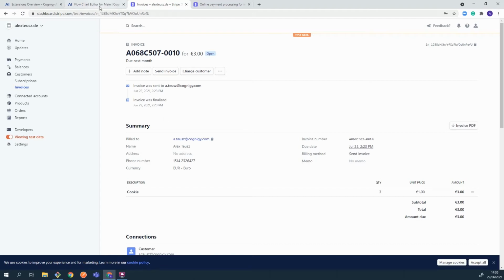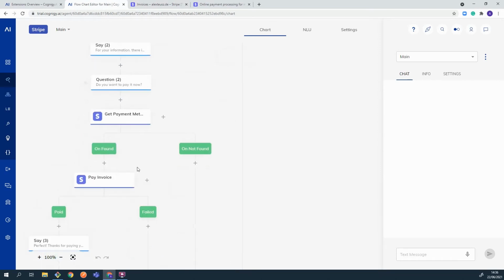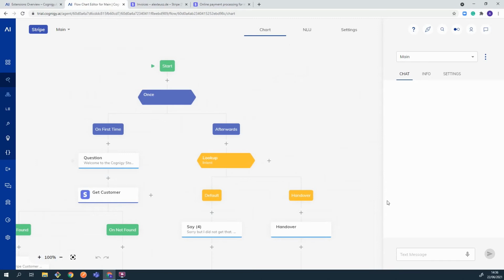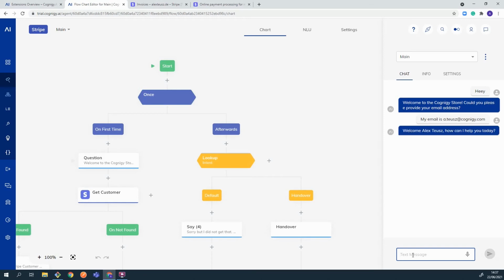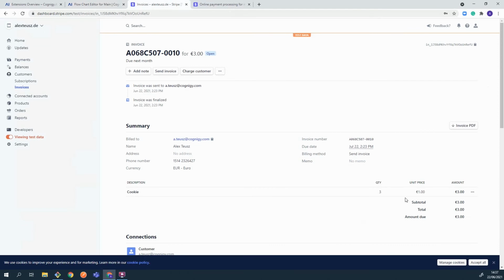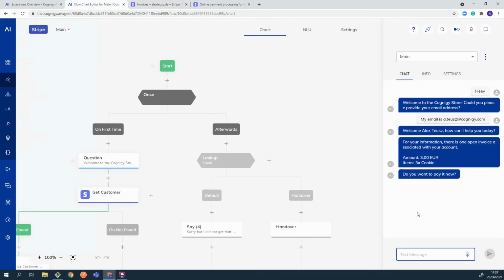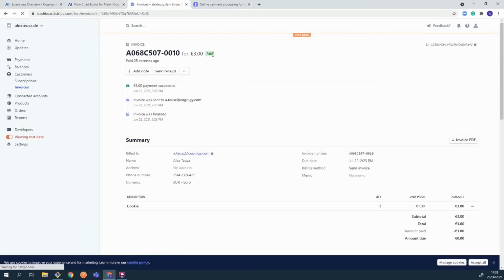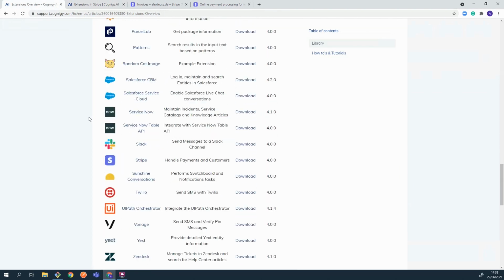Enabling conversational payment with Cognigy.AI's Stripe Extension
Payment integration is an essential component for many conversational AI applications. It enables powerful, transactional bots and helps create a frictionless experience for end-users.

This video provides a quick overview of how Stripe is integrated into a conversational AI flow and how an example conversation could look like.